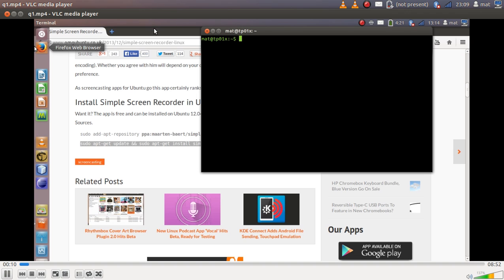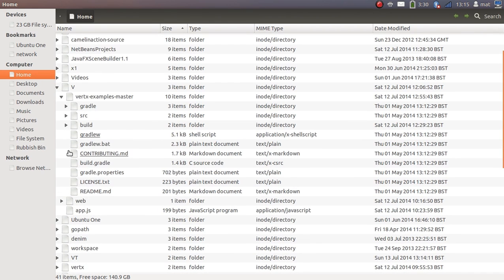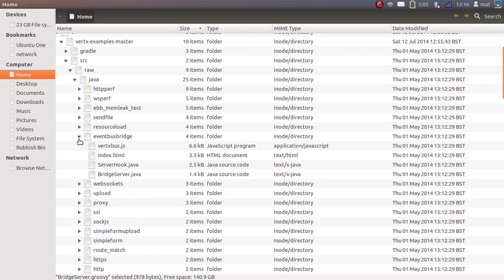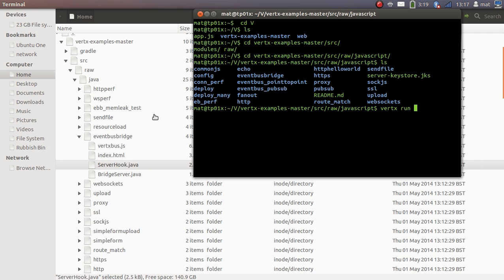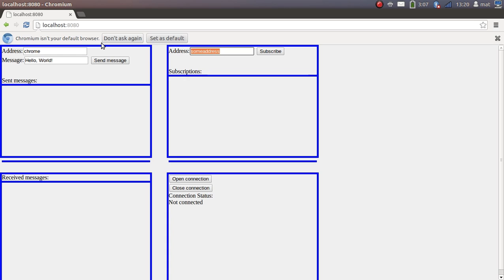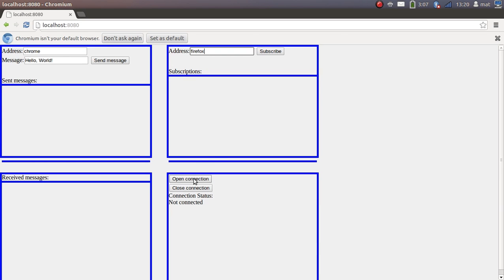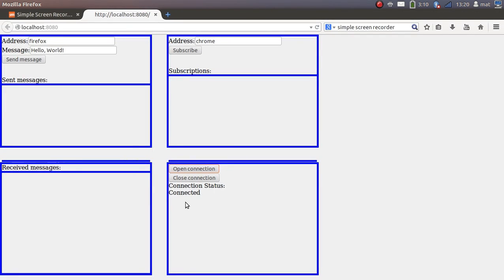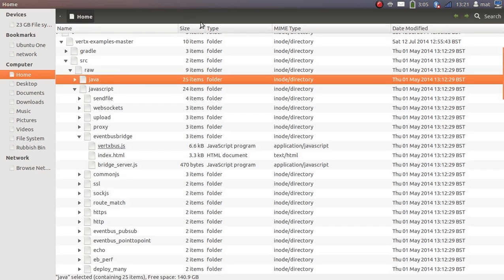Vert.X Event Bus Bridge Example